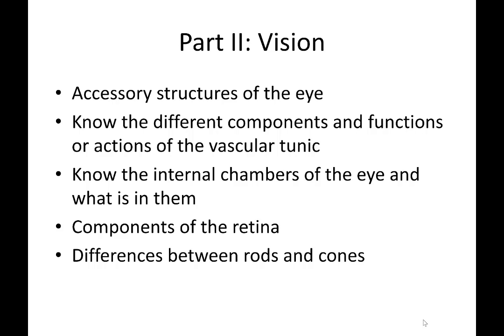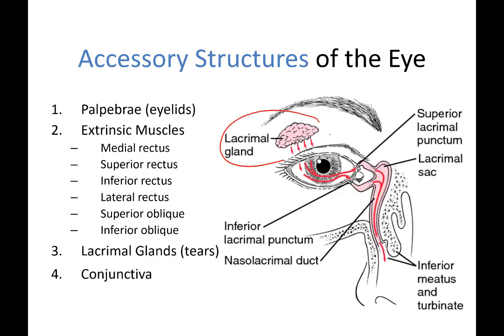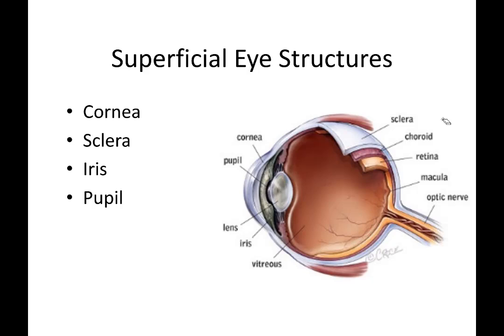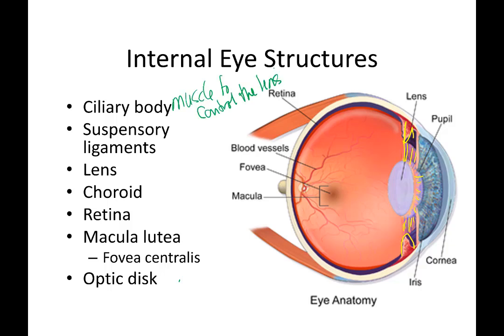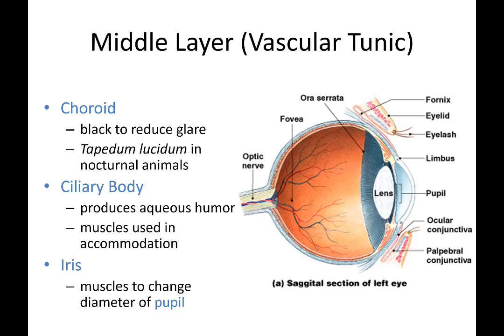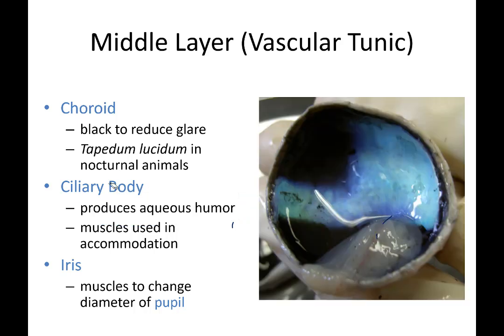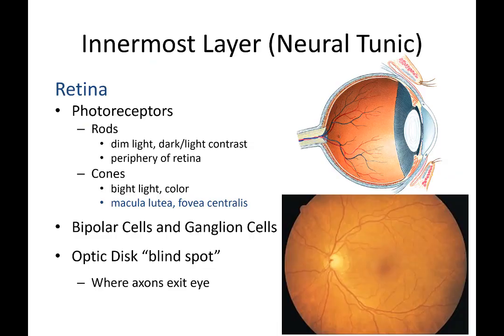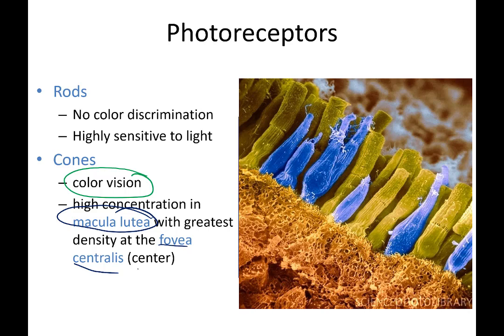Senses: Vision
Eye anatomy